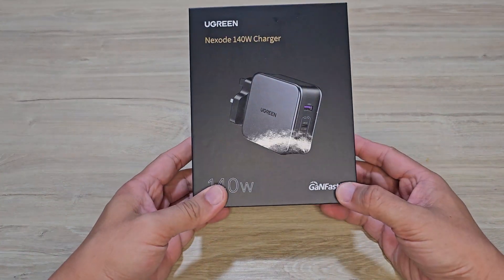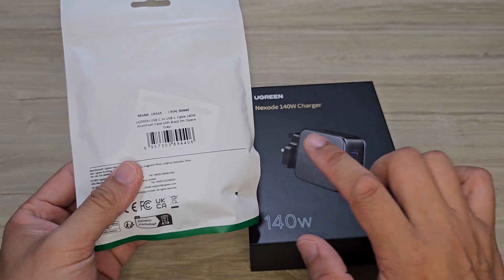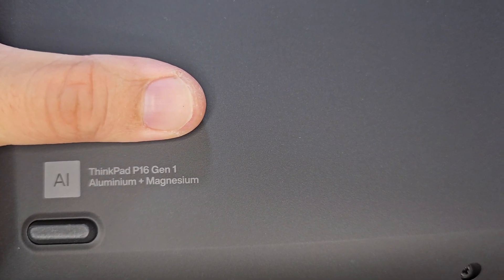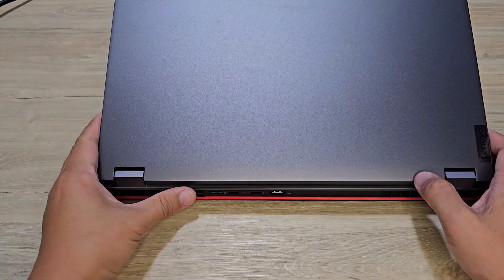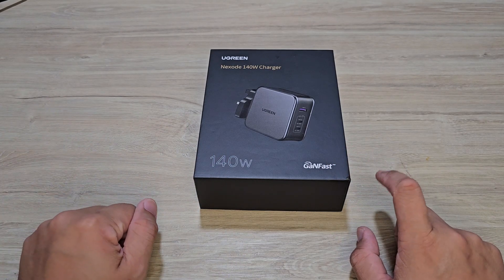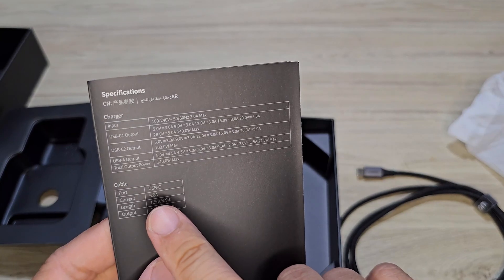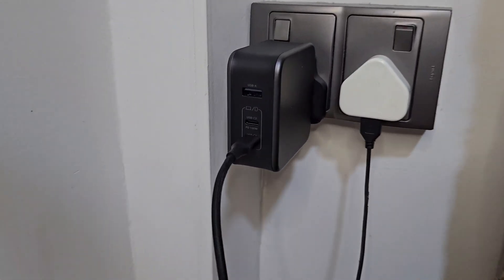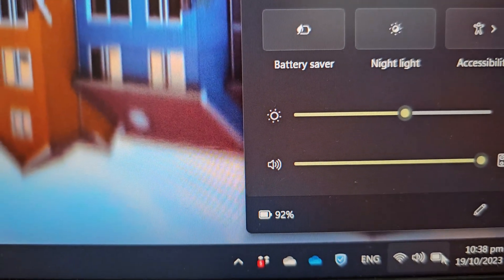UGREEN Nexode 140W Charger for 230W Lenovo Thinkpad?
I wanted a lighter charger for my Lenovo Thinkpad P16 Gen 1. However a 140W PD does not charge up the thinkpad.